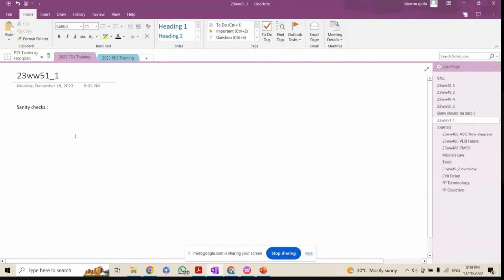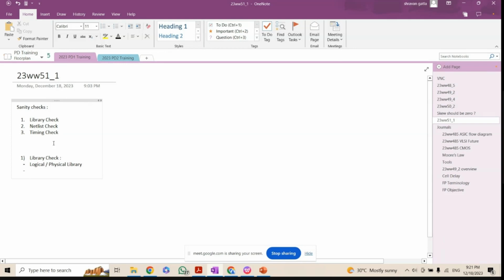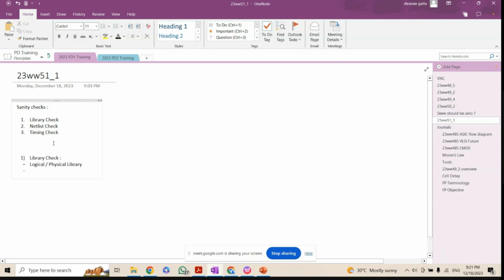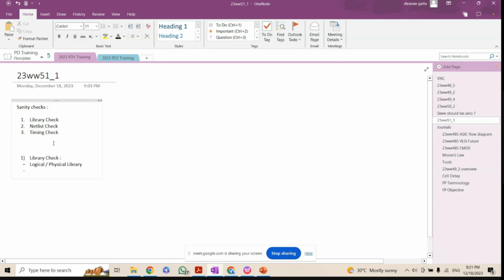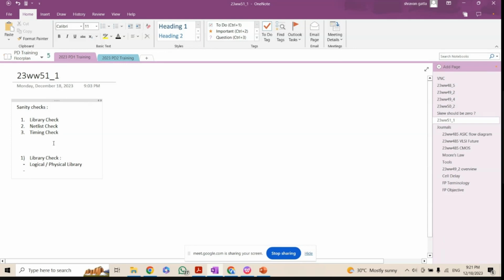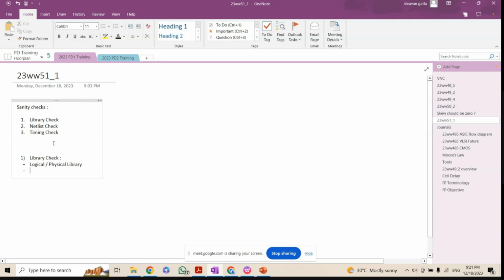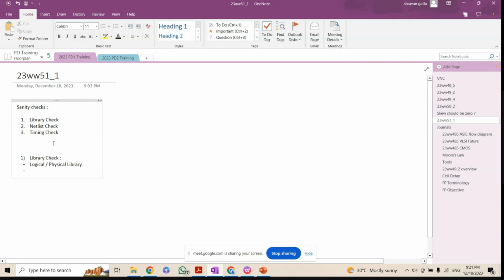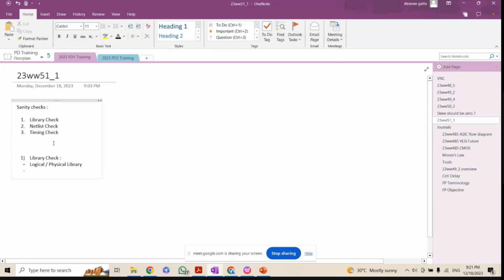Sanity Checks in VLSI Physical Design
In-depth tutorial on "Sanity Checks in VLSI Physical Design," where we unravel the critical steps necessary for ensuring a reliable and efficient chip design. In this video, we will guide you through the essential sanity checks that every VLSI (Very-Large-Scale Integration) design must undergo during the physical design phase.